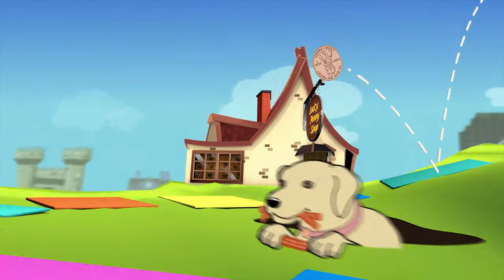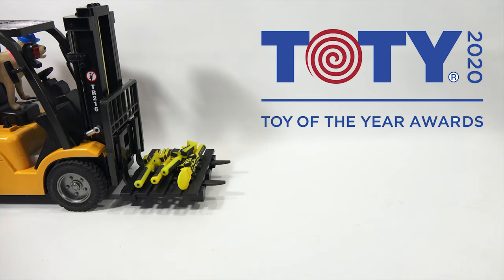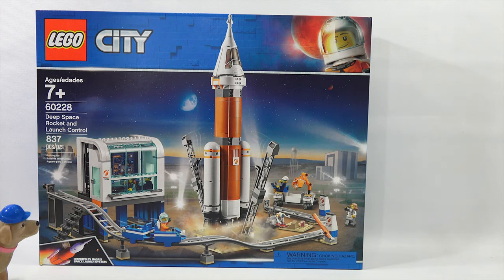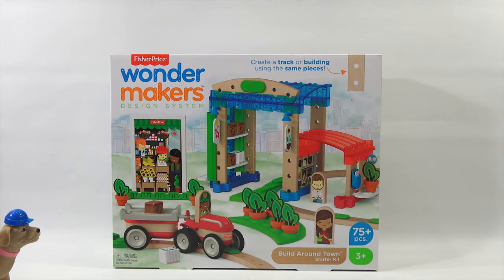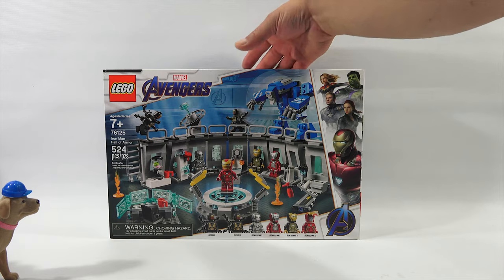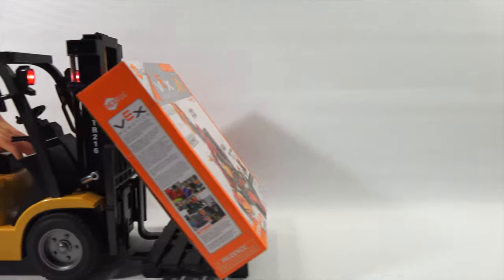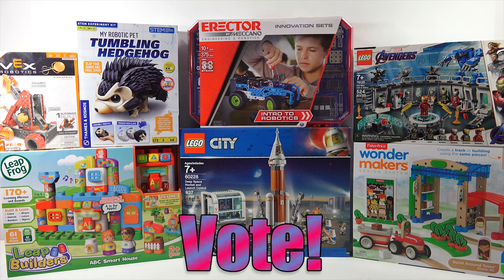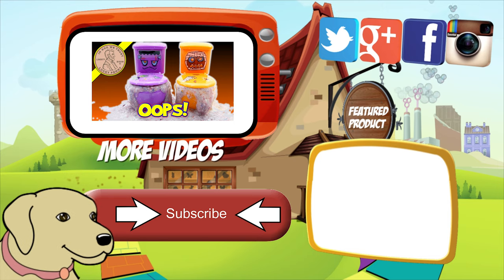2020 Construction Toy Of The Year Awards Nominees!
Items provided by the Toy Foundation for free to show on video

Voting will close on January 5, 2020 at 11:59 PM EST, and winners will be announced at the TOTY Awards on Friday, February 21, 2020

Today Butch and I are honored to once again reveal the nominees for the 2020 Construction Toy of the Year Awards!  Butch has a handy new forklift to bring in the toys so that we can present them to you one at a time.  Lefty was the forklift driver!  When was the last video lefty was in? That would be a good trivia question.  I think I remember!  It was great to be able to show the 7 construction toys this year.  I hope you can take some time and help by voting.  I added the the list of toys lower in the description

Lucky Penny Thoughts:
LPS-Dave
Later!

Toys shown in this video for voting
Erector by Meccano, Inventor Set, Intro to Robotics
Fisher-Price® Wonder Makers™ design system Build Around Town™ Starter Kit
LeapBuilders® ABC Smart House™
LEGO® CITY Deep Space Rocket and Launch Control
LEGO MARVEL Iron Man Hall of Armor
My Robotic Pet - Tumbling Hedgehog
VEX Catapult 2.0 by HEXBUG